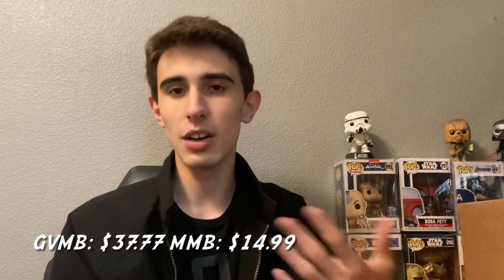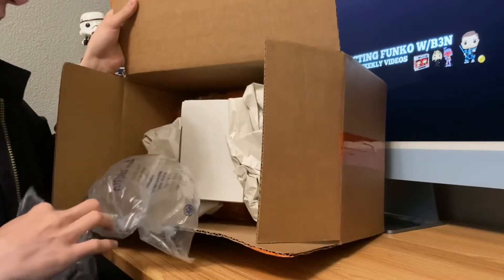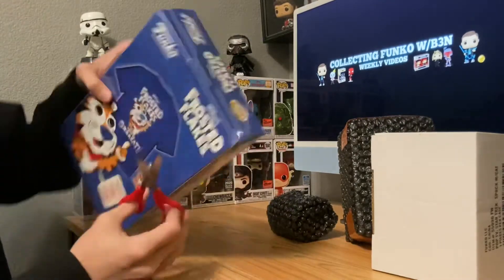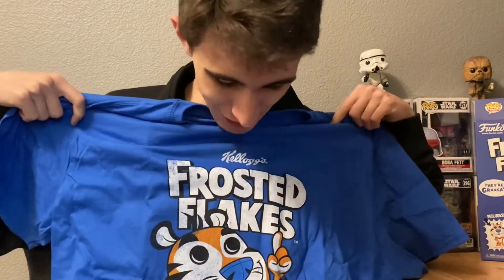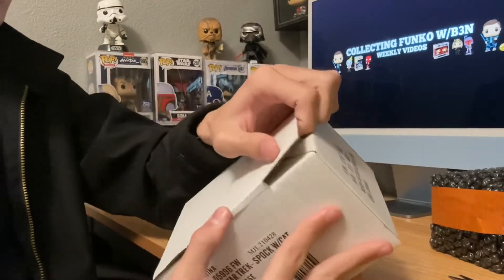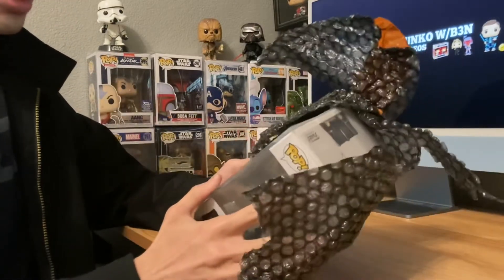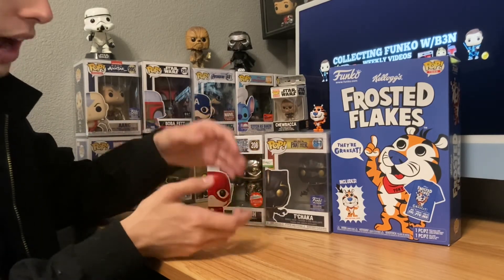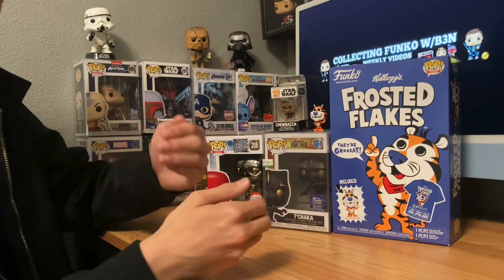$100 MYSTERY BOX PULL (Guaranteed Value) 6 STAR COLLECTIBLES | Marvel Star Wars Black Panther & More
Hello there, it's time to open up another mystery box from 6 Star Collectibles! This time we're opening a Guaranteed Value Box of $25 and a Marvel Starter Pack. There were quite a few surprises in this video, so let me know down in the comments what your favorite item was!

0:00 Intro
1:30 Unboxing Surprises
6:00 Mystery Box Unboxings
9:37 Outro

Even though I didn't do any official Pop Hunting, I did get some pretty cool Exclusives in this video! The whole Marvel Black Light thing was a mess for target, but at least I got some awesome items from Funko in this video! Still feeling the affects of FunKon, but the Pops with purpose are great. can't wait for what anime pops come soon and for next SDCC.